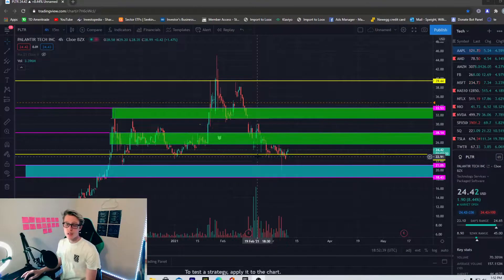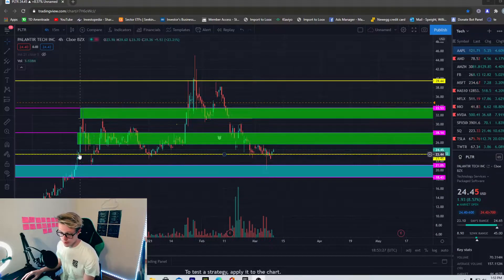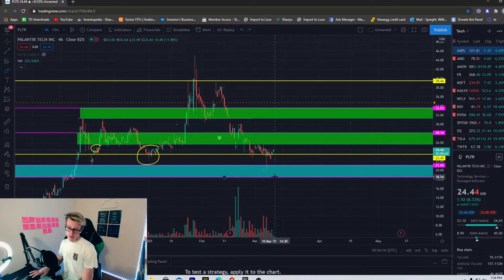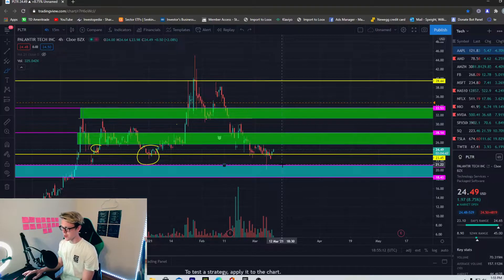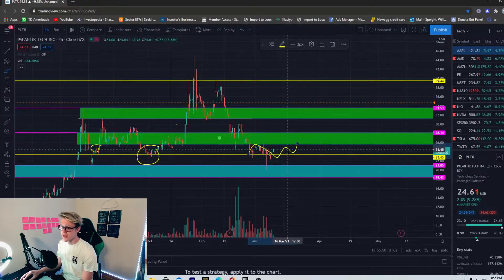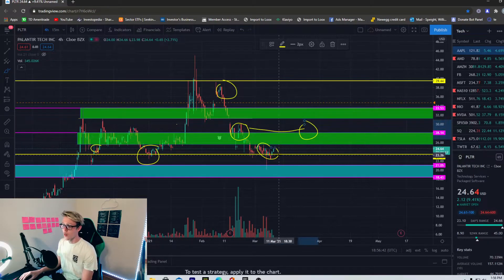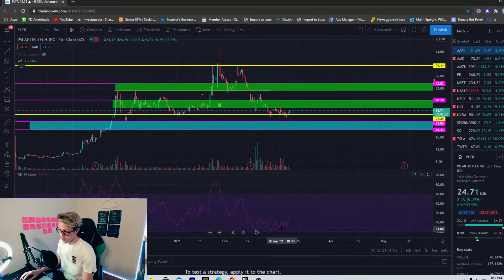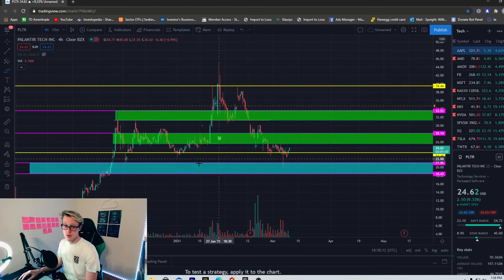PALANTIR STOCK STARTING TO REVERSE?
Want an exclusive membership where I go live with you every night before the market opens?!👇